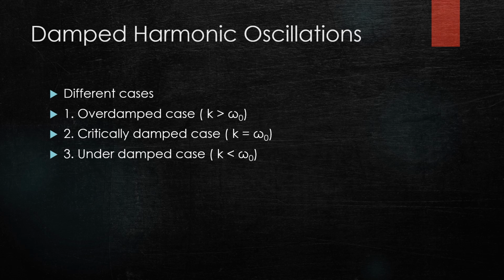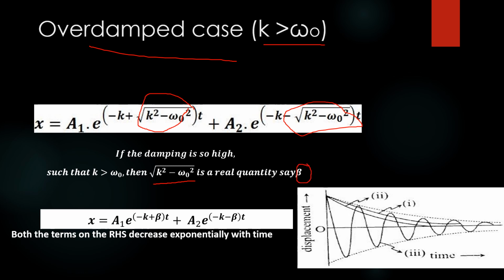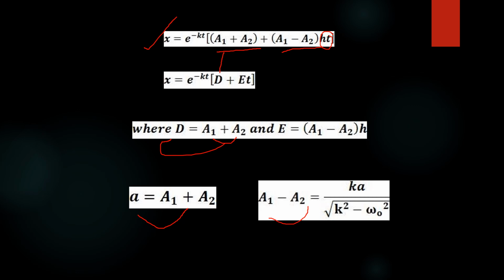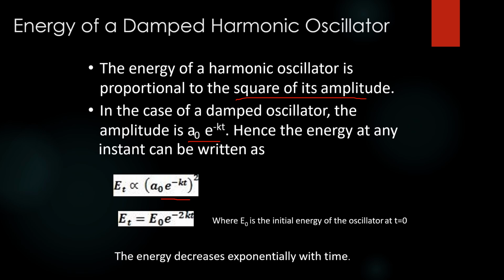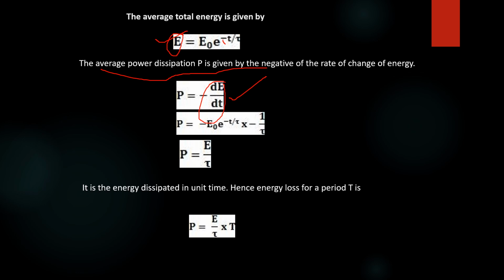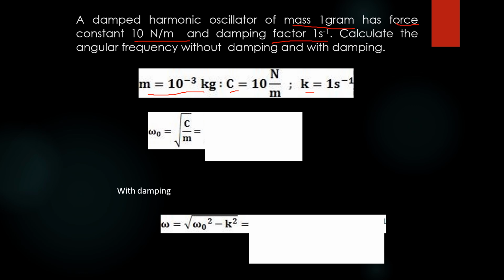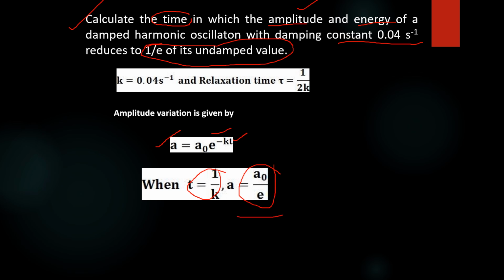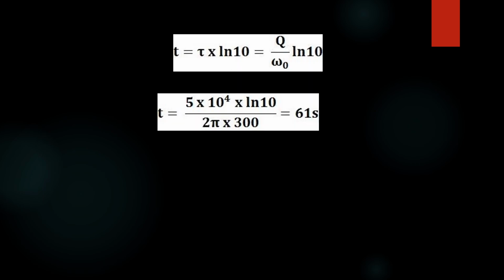Oscillations - Part 3 ( Damped Oscillations- Problems)